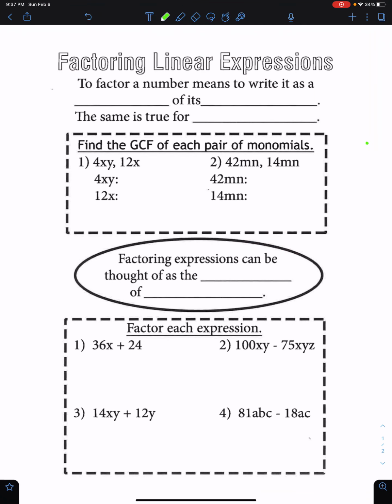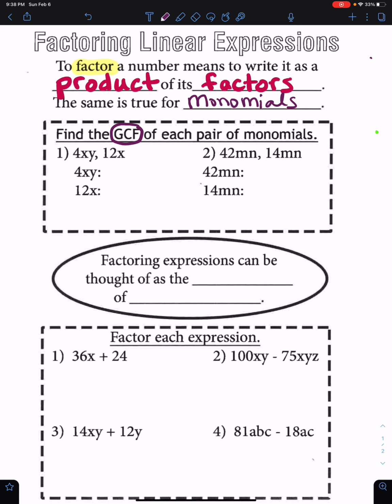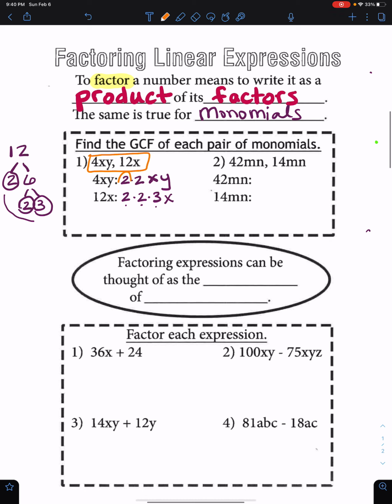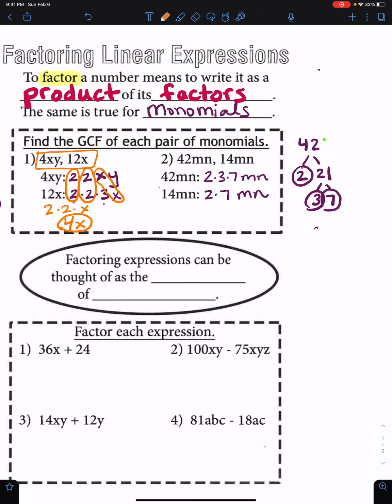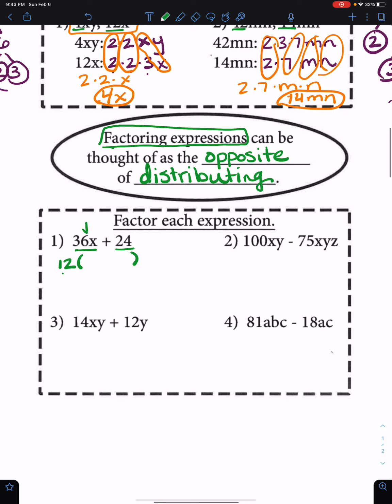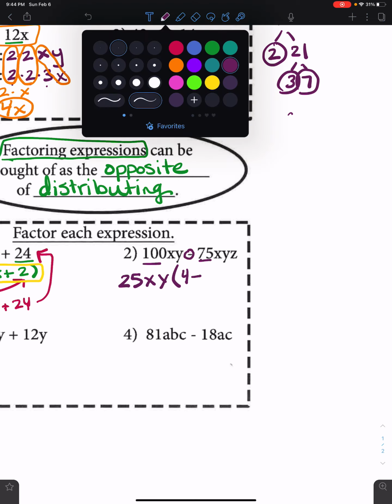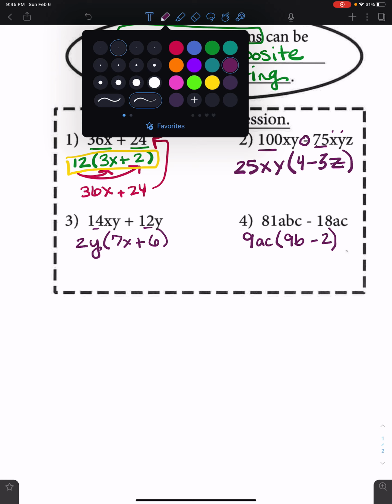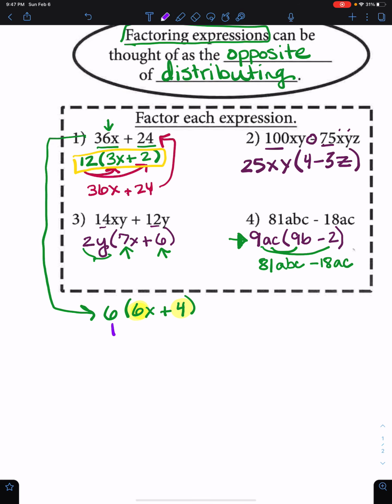Factoring Linear Expressions